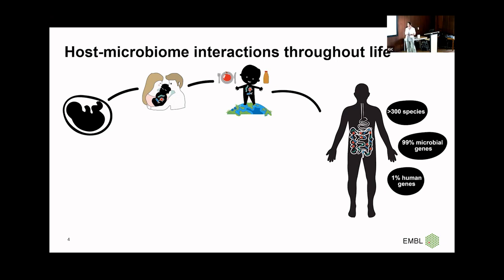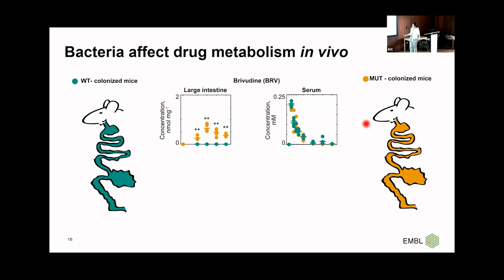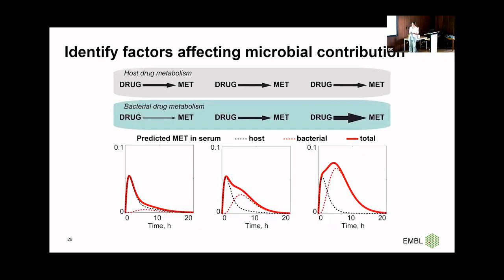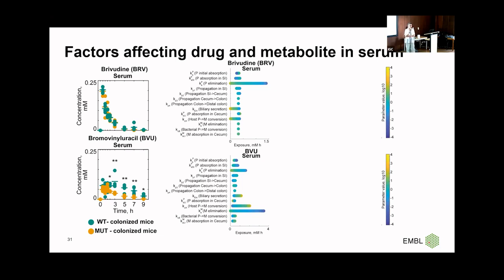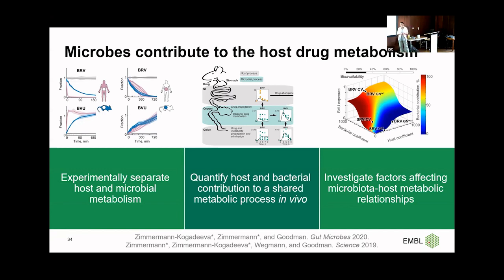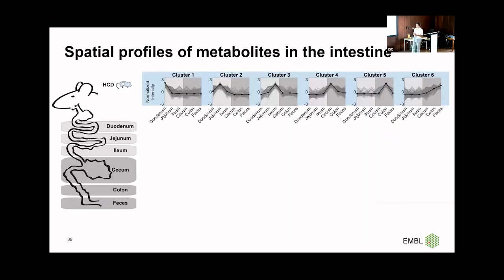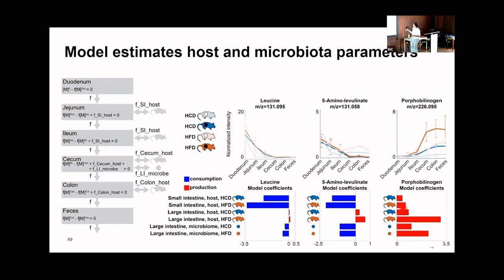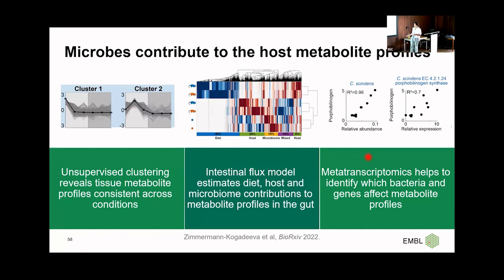SymbNET Seminar Series - Maria Zimmermann-Kogadeeva (EMBL)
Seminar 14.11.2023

Maria Zimmermann-Kogadeeva
"Quantifying metabolic interactions between the gut microbiota and the host."

SymbNET Online Seminar Series - Monthly seminars on host-microbe symbiosis, genomics, and metabolomics, with two talks from SymbNET researchers.